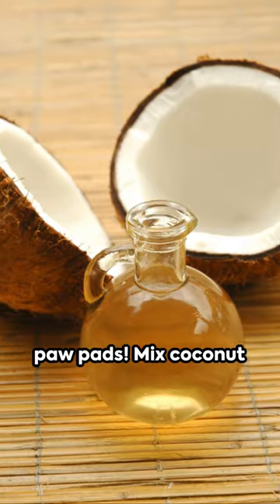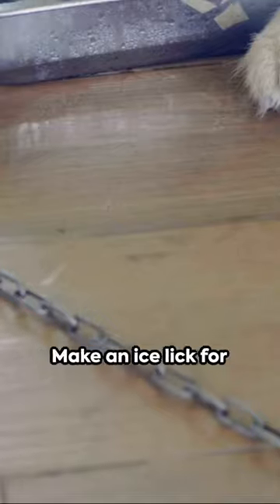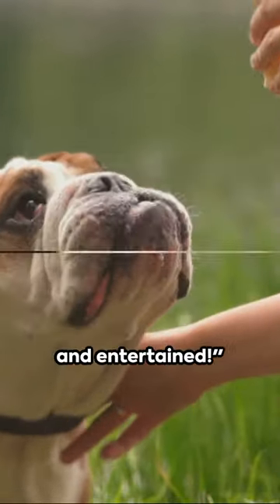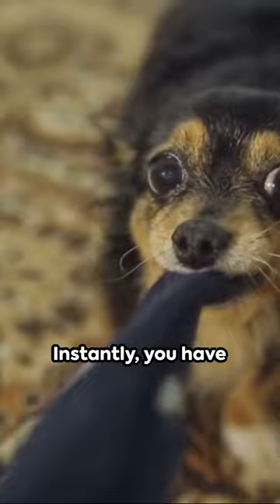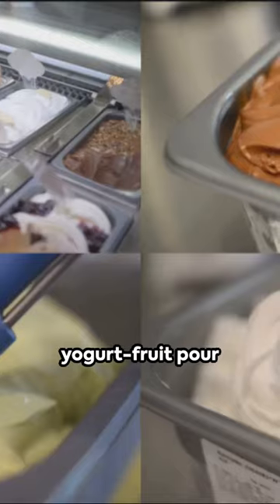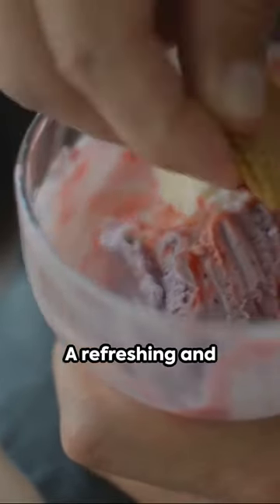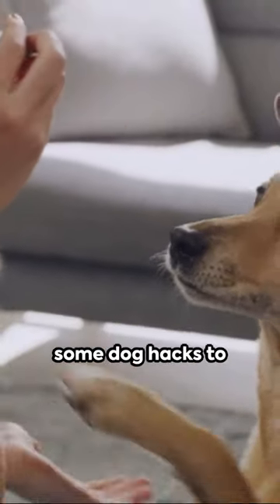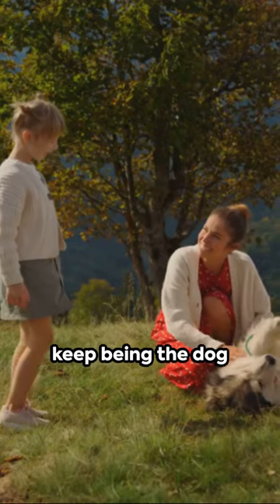Game Changing Dog Hacks You Need to Know!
Welcome to a world of doggy brilliance! 🐾✨ In today's video, join me as we unravel some absolute game-changers for all the wonderful dog parents out there. From DIY treats to smart solutions, these dog hacks will make life with your furry friend even more incredible!

🐶 Featured Hacks:

DIY Paw Wax for Happy Paws
Ice Lick Treats for Cool Canines
Budget-Friendly Tug Toy Tutorial
Doggy Ice Cream Cups – A Summer Delight
Calming Lavender Spray for Zen Moments
🔗 Connect with Your Pup:

🌈 Spread the Doggy Love:
If these hacks brought a smile to your face, don't forget to give this video a thumbs up, hit that follow button, and tag a fellow dog lover who needs to see this. Let's create a community of happy tails and wagging hearts!

🛠️ Stay Crafty and Bark On:
Until next time, keep being the amazing pet parent you are! 🌟